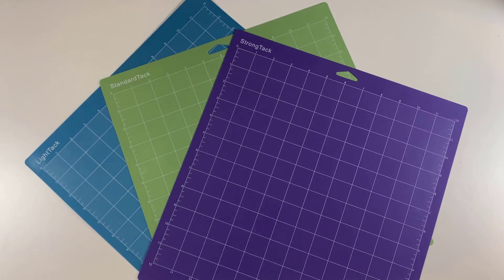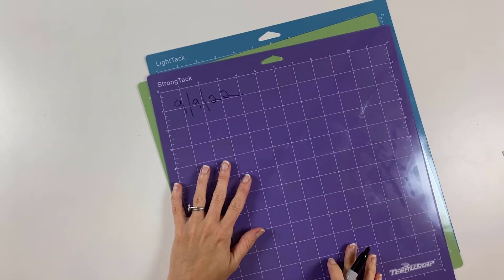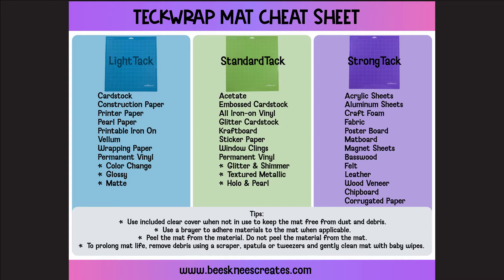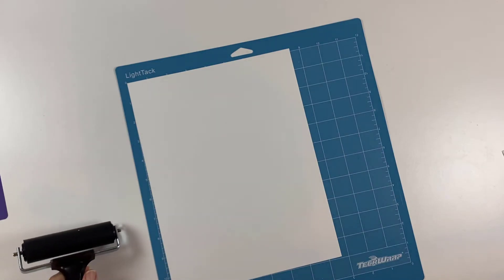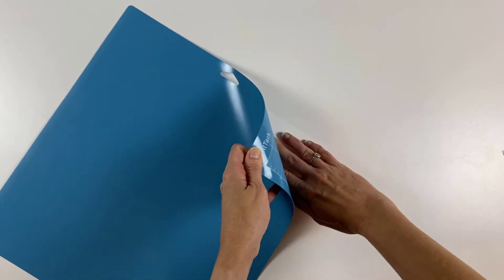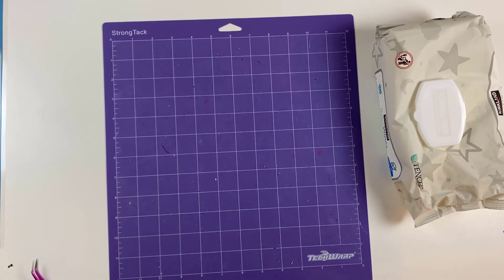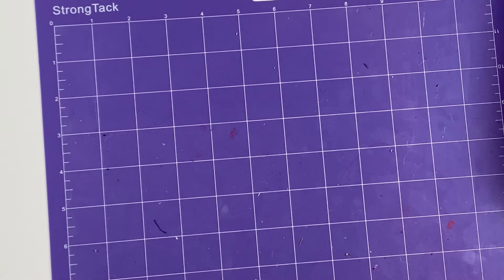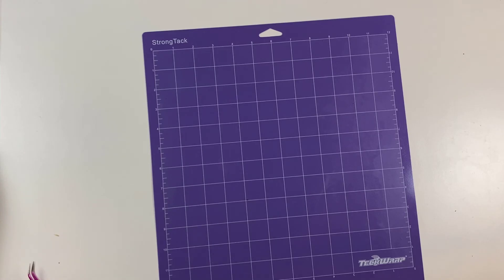TeckWrapCraft Tips & Tricks | How to Use and Clean Your Cutting Mats?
In this video we are going to show you tips and hacks to use or clean your cutting mats. These hacks help a lot in your craft works and prolonging the using time of the mats. If you find something useful after watching, please don't hesitate to give us a thumb up and subscription for more hacks.